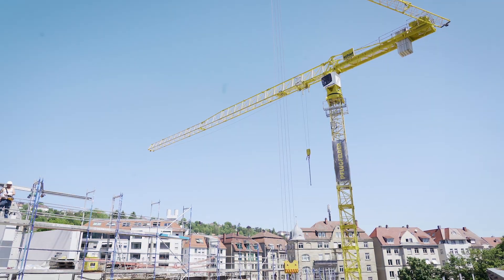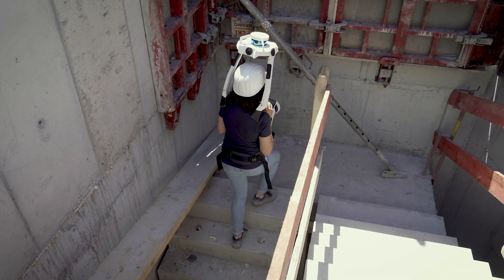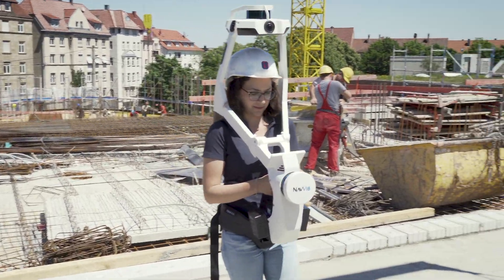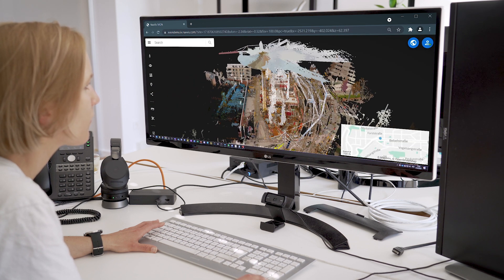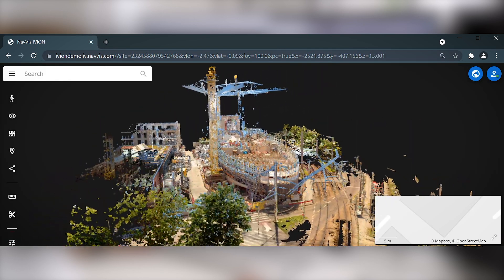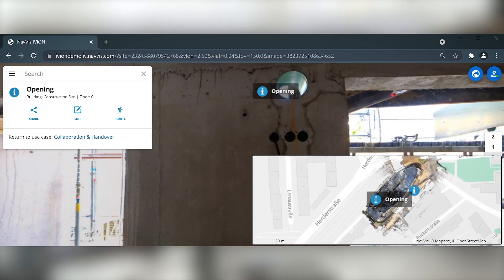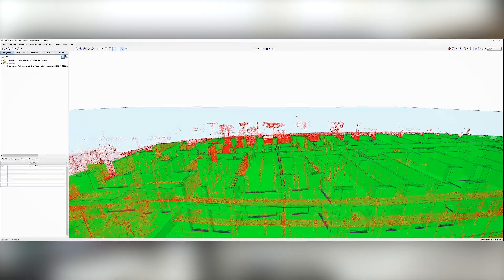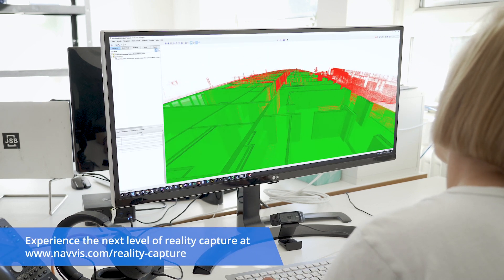NavVis Reality Capture Solution Use Cases: Construction Verification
Architecture, Engineering and Construction professionals need complete transparency and reliable information to do their best work. The NavVis Reality Capture Solution empowers AEC pros to compare their point clouds and Building Information Modeling (BIM) information in third-party software for design and construction verification.